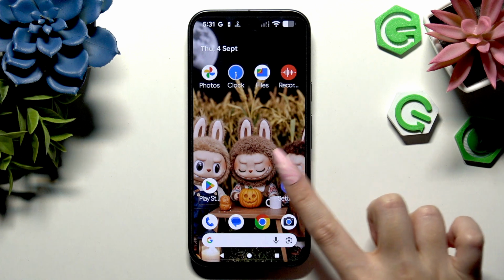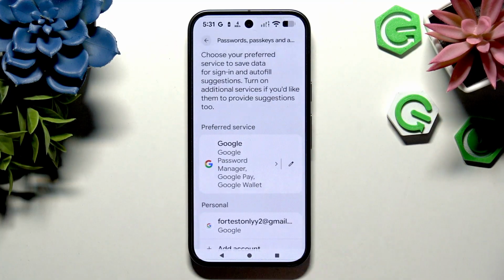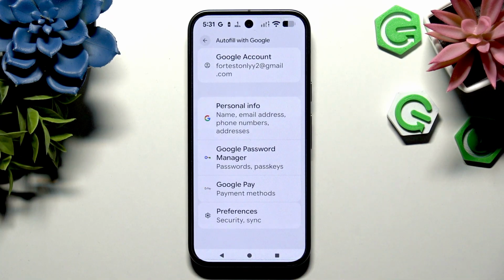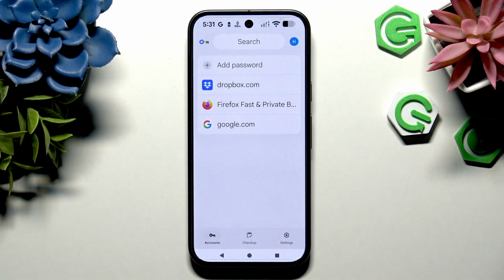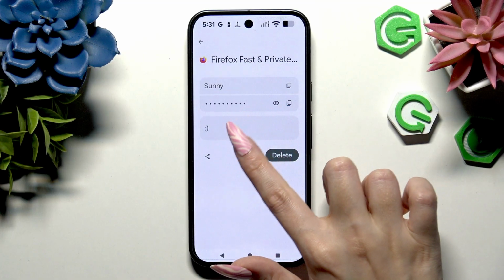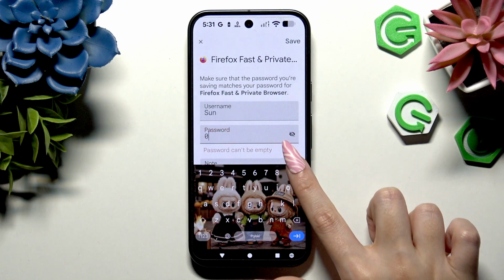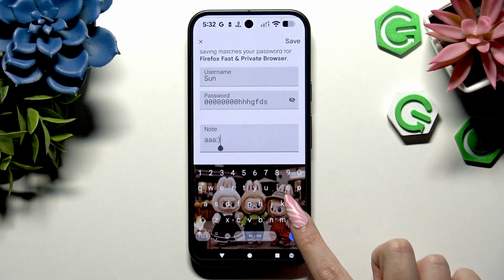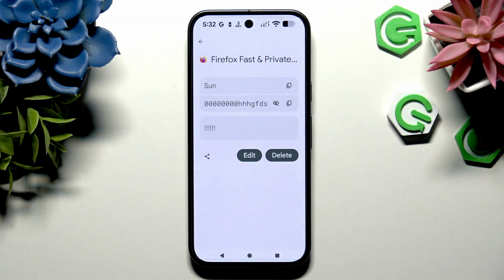GOOGLE Pixel 10 – How to Edit Saved Password in Passwords Manager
If you need to update a saved password on your GOOGLE Pixel 10, this video will show you exactly how to edit passwords in the GOOGLE Passwords Manager. Whether you recently changed your login details and your autofill is now entering the wrong password, or you simply want to keep your account information up to date, you’ll learn the step-by-step process to find, edit, and save your new password securely. We’ll walk you through opening the settings, accessing the Passwords Manager, selecting the account you want to update, and saving your changes. This guide is perfect for anyone looking to manage their saved passwords on the GOOGLE Pixel 10 quickly and easily.

How to edit a saved password in GOOGLE Passwords Manager on GOOGLE Pixel 10?
How to update login details in Passwords Manager on GOOGLE Pixel 10?
Where can I find and change saved passwords on GOOGLE Pixel 10?

0:00 Introduction
0:10 Why you might need to edit a saved password
0:26 Accessing Passwords Manager in settings
0:40 Navigating to GOOGLE Password Manager
0:58 Selecting and editing a saved password
1:06 Saving your updated password
1:16 Confirmation and wrap-up